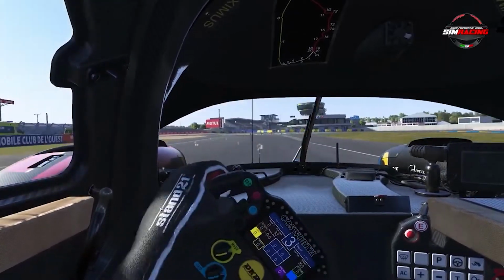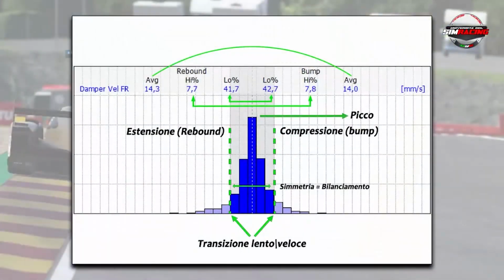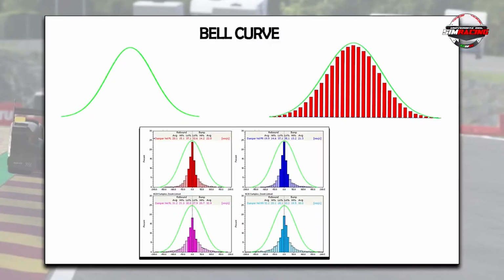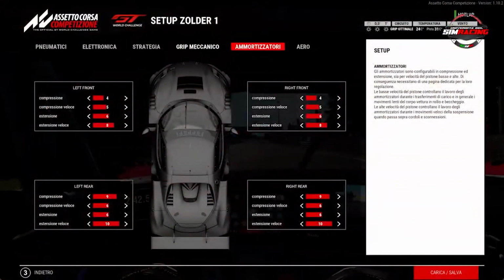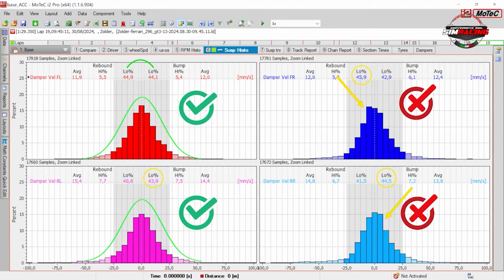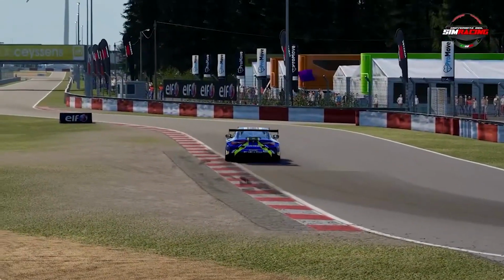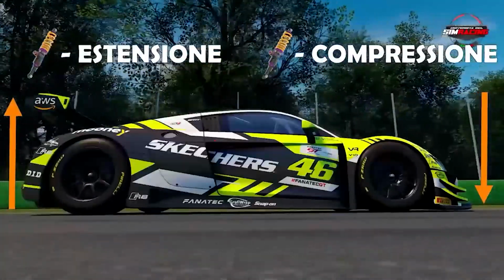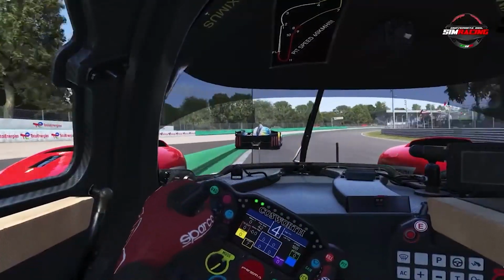DAMPERS in SIMRACING: Do You Really Know Them? COMPLETE Deep Dive [pt.2]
In this video, we will dive deep into all the secrets of DAMPERS in SimRacing. This is the second of two videos.

Do you want to discover the world of UniSimRacing and improve your lap times on the main driving simulators?

🔴 𝗨𝗦𝗘𝗙𝗨𝗟 𝗥𝗘𝗦𝗢𝗨𝗥𝗖𝗘𝗦:
𝗣𝗥𝗢𝗗𝗨𝗖𝗧: "PACK SETUP ACC"
Discover the UniSimRacing Setup Packs for Assetto Corsa Competizione, tailored to fit each driver's style.